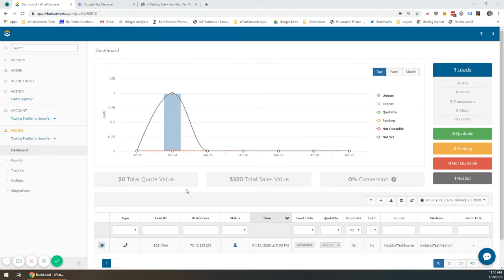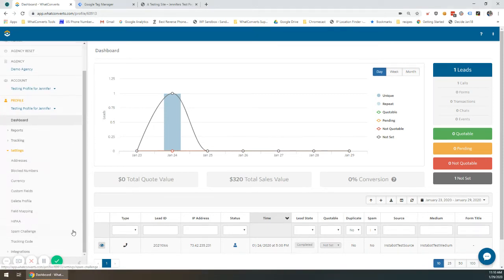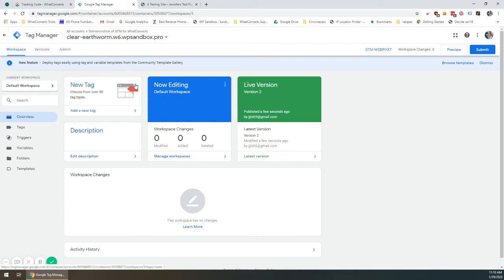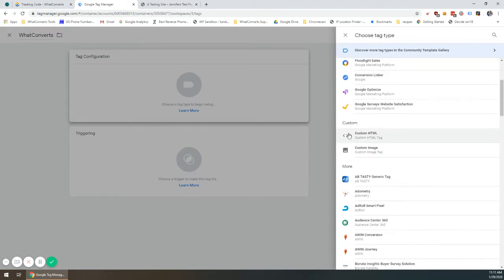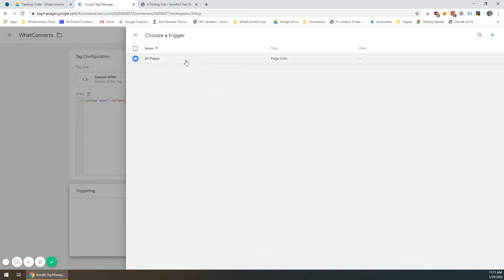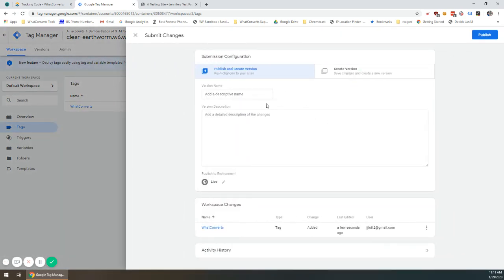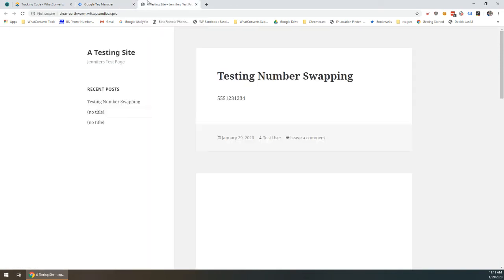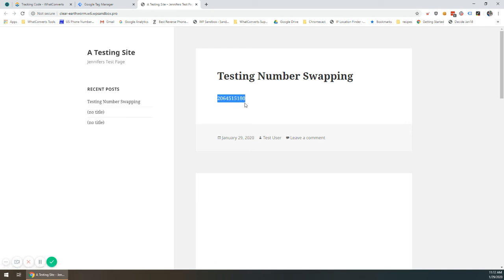How to install WhatConverts using Google Tag Manager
Start tracking your calls, chats, form submissions and more in just minutes by installing your WhatConverts tracking code using Google Tag Manager.

Get clarity from your marketing chaos. Check out WhatConverts and track your calls, forms, chats and more in one, convenient dashboard.

and get a free 14 day trial.